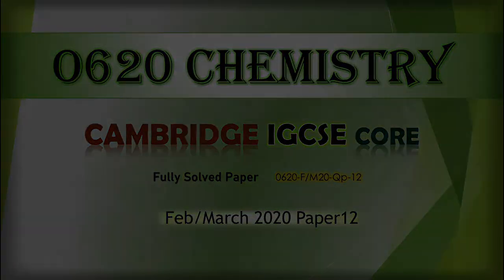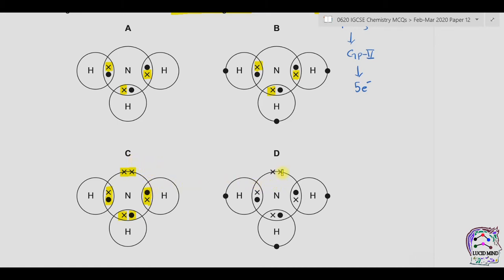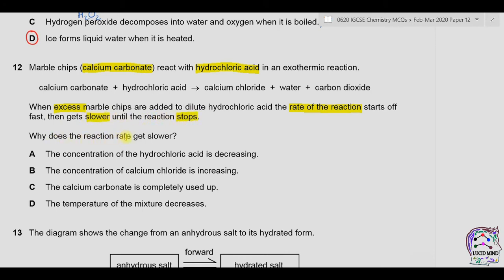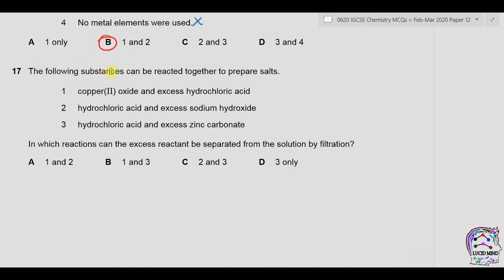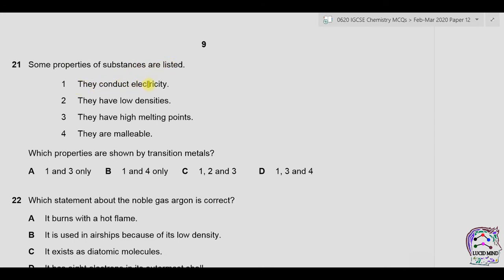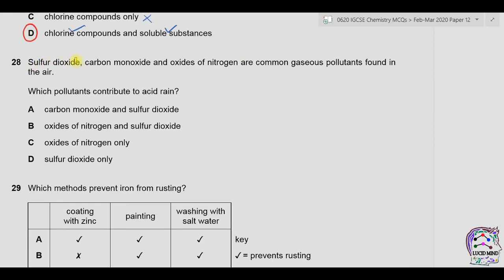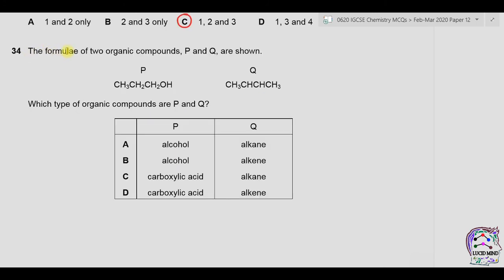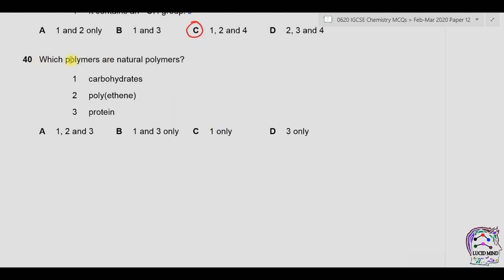Cambridge IGCSE Chemistry 0620/12/F/M/20 | Fully Solved Paper 1 core | Feb/March 2020 Qp12 | Mcqs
This video includes detailed explanation of Multiple choice questions from IGCSE-O-Level 0620 core Chemistry CAIE
The Paper solved is Variant 2 of Paper 1 from Feb-March 2020

Timestamps:
00:00 Introduction
00:28 Question no. 1  Experimental-Gas Volume, Collisions
01:15 Question no. 2  Pure Substance-Boiling Point
02:03 Question no. 3  Experimental-Volume Burette
03:07 Question no. 4  Atomic structure-Nucleon Number
03:40 Question no. 5  Bonding-Ionic
04:56 Question no. 6  Bonding-Covalent Ammonia
06:21 Question no. 7  Structure-Diamond
07:03 Question no. 8  Chemical Equations-Balancing
07:58 Question no. 9  Electrolysis-Phenomenon
09:01 Question no. 10  Exothermic Reaction-Diagram
10:19 Question no. 11  Physical Changes
11:25 Question no. 12  Rate of Reaction-Graph
13:07 Question no. 13  Hydration of Salt
14:12 Question no. 14  Redox-Oxidation
15:05 Question no. 15  Acidic Soil-Neutralization
15:51 Question no. 16  pH-Oxides
17:36 Question no. 17  Salts-Preparation
18:46 Question no. 18  Cations, Anions-Identification
21:01 Question no. 19  Periodic table-Properties
21:52 Question no. 20  Reactivity-Alkali Metals, Halogens
23:15 Question no. 21  Transition Metals-Properties
24:02 Question no. 22  Noble Gas-Argon Properties
24:59 Question no. 23  Alkali Metals-Properties
25:34 Question no. 24  Metals-Reactivity
26:32 Question no. 25  Extraction-Aluminum
27:36 Question no. 26  Aluminum Properties Uses
28:07 Question no. 27  Water-Treatment
28:53 Question no. 28  Pollutants-Oxides
29:58 Question no. 29  Rusting-Factors
30:43 Question no. 30  Fertilizers-NPK
31:56 Question no. 31  Atmosphere-Greenhouse Effect
32:51 Question no. 32  Sulfur dioxide-Properties, Uses
33:26 Question no. 33  CaO, CaCO3-Properties
34:41 Question no. 34  Organic Compounds-Functional Groups
35:18 Question no. 35  Petroleum-Separation
35:59 Question no. 36  Organic Compounds-Homologous series
36:46 Question no. 37  Propene-Chemical Properties
38:06 Question no. 38  Ethanol-Formation, Properties
39:28 Question no. 39  Ethanoic Acid-Chemical Properties
40:24 Question no. 40  Natural Polymers